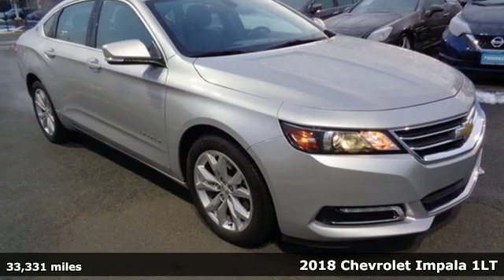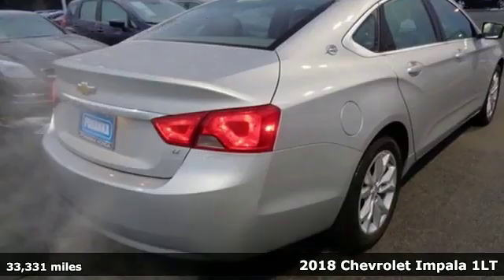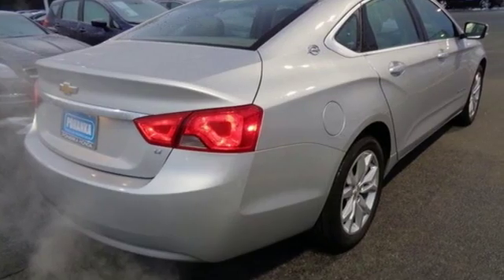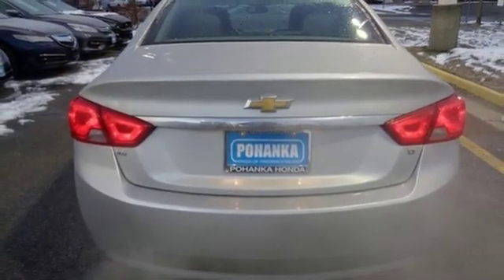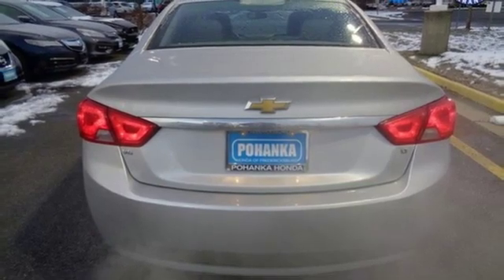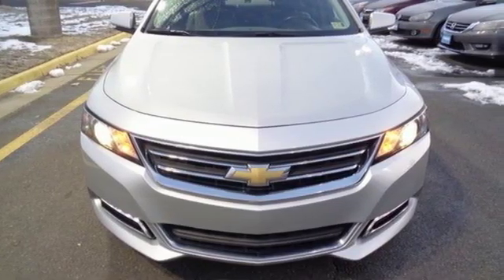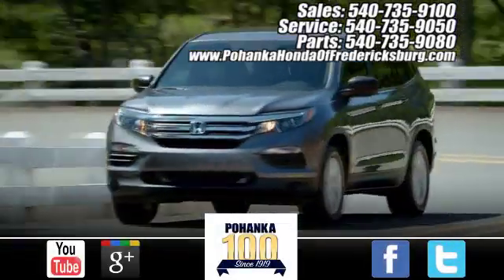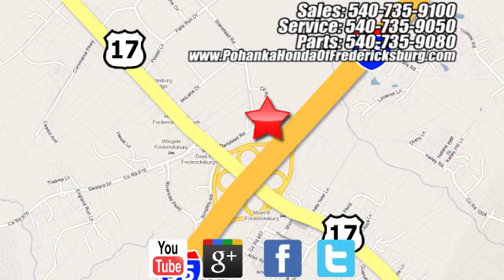Used 2018 Chevrolet Impala Fredericksburg VA Richmond, VA 18H753 - SOLD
Year: 2018
Make: Chevrolet
Model: Impala
Trim: LT
Engine: 3.6L V6 DI DOHC
Transmission: 6-Speed Automatic Electronic with Overdrive
Color: Silver
Interior: jet black dark titanium
Mileage: 33331
Stock #: 18H753
VIN: 2G1105S3XJ9137956
CARFAX One-Owner. Clean CARFAX. Silver Ice Metallic 2018 Chevrolet Impala LT 1LT FWD 6-Speed Automatic Electronic with Overdrive 3.6L V6 DI DOHCbrbrRecent Arrival!brbrbrAll prices exclude taxes, title, license, and dealer processing fee of $699.00. Published price subject to change without notice to correct errors or omissions or in the event of inventory fluctuations. All features not on all vehicles. Vehicles shown are for illustration purposes only. MPG is based on 2017 EPA mileage ratings. Use for comparison purposes only. Your mileage will vary depending on driving conditions, how you drive and maintain your vehicle, battery-pack (hybrid only) and other factors.

Address:
60 South Gateway Drive